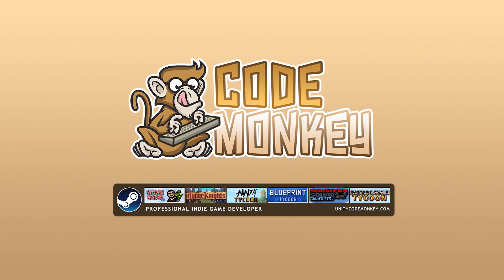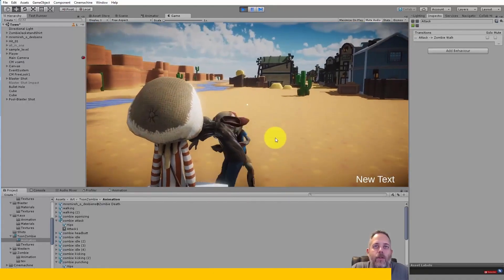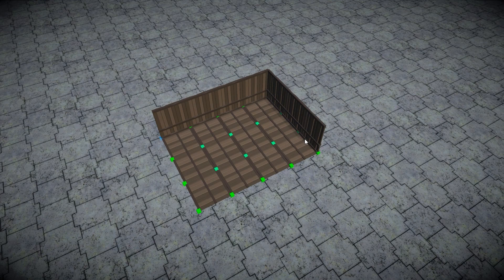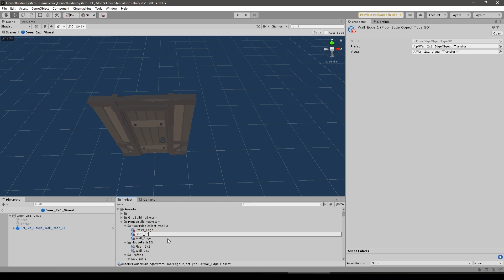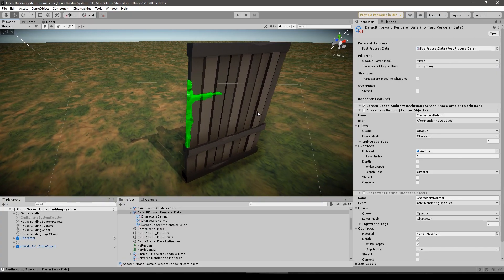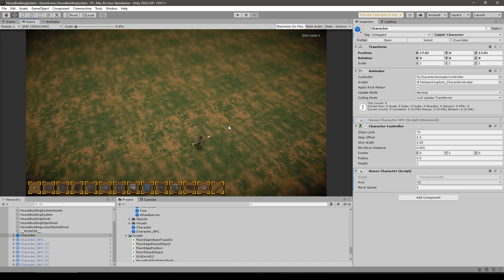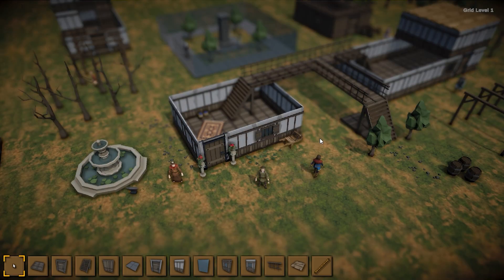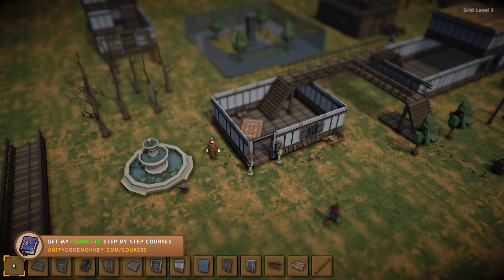How to make a House Building System! (Castle, Hut, Mansion, City, Village, Unity Tutorial)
Learn from a Veteran in the Games industry, get my Steam games as a free bonus!

💬 Here's a really awesome House Building System!
Place down Floors, then Walls and Doors, some stairs going up to a second or third floor and a Ceilling.
You can use this to build Houses, Castles, Huts, Mansions or even entire Cities and Villages!
It's built on top of my previously made Grid Building System and it's super easy to modify and adapt to your needs.

00:00 Unity House Building System
00:58 Jason Weimann Code Monkey Bundle
01:59 Grid System
02:39 Creating Object Types
03:39 Floor Edge Objects
04:00 POLYGON Fantasy Kingdom Asset Pack
04:16 Multiple Levels
05:20 Basic Character Movement
06:03 Building UI
06:33 See Through Walls
07:40 Save System
08:00 NPCs
08:10 Loose Objects
08:33 Unity House Building System
11:19 Village Building System